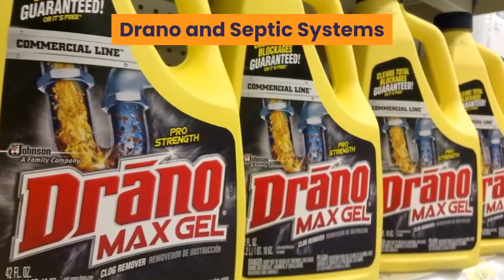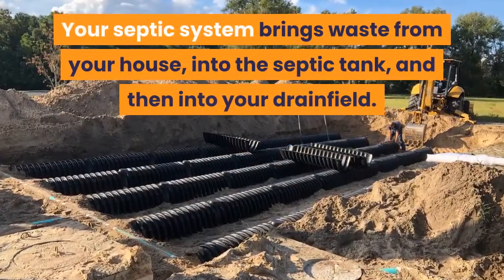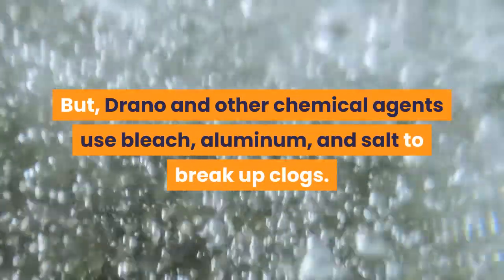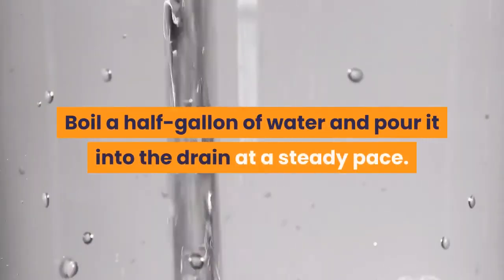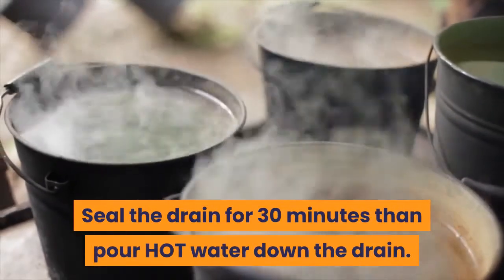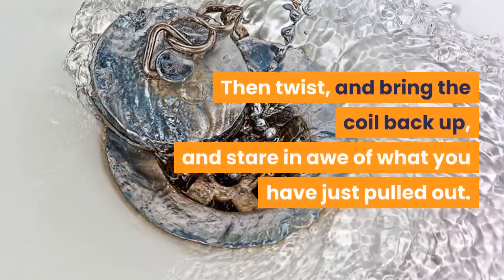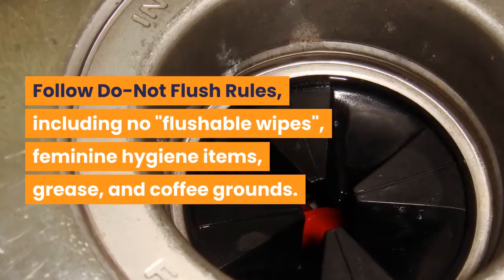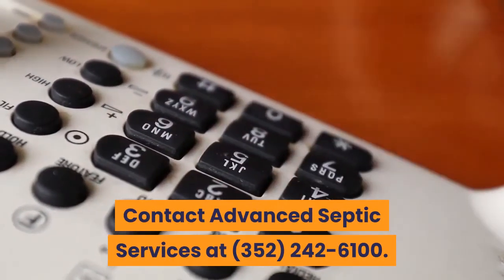Drano and Septic Systems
Clogs happen, and dealing with them is never fun. Most of us are likely to take the easy way out, using Drano or another type of chemical drain cleaner.

But, the truth is, Drano and septic systems don't get along.

How Your Septic System Works

Your septic system brings waste from your house, into the septic tank, and then into your djainfield. In the septic tank, natural bacteria break down the solid waste before the liquid is pushed out of the tank.

But, Drano and other chemical agents use bleach, aluminum, and salt to break up clogs. These harsh chemicals also kill the bacteria in your septic tank.

So while the clog is gone, you now have bigger issues.

What to Use Instead of Drano

Boiling Water

This is great of minor clogs like soap buildup, grease, and sometimes hair. Boil a half-gallon of water and pour it into the drain at a steady pace.

Vinegar and Baking Soda

For more stubborn clogs, try this technique! Pour a cup of baking soda down the drain, then slowly pour a half cup of vinegar. Seal the drain for 30 minutes than pour HOT water down the drain.

Plunger

If boiling water or baking soda and vinegar don't work, break out that plunger!

Plumber's Snake

Sometimes called an auger, you can purchase a plumber's snake from your local home improvement store. Simply send the coil down your drain a few inches at a time. Then twist, and bring the coil back up, and stare in awe of what you have just pulled out.

Tips for Preventing Clogs

The best way to avoid using Drano is to prevent clogs in the first case. Follow Do-Not Flush Rules, including no "flushable wipes", feminine hygiene items, grease, and coffee grounds. Use hair traps in the shower.

While a quick fix, taking care of your septic system is more important!  It's time to put down the Drano and start using alternative methods or call the professionals.

Have questions or need to schedule a septic repair?

To learn more about Drano's affect on your septic system,